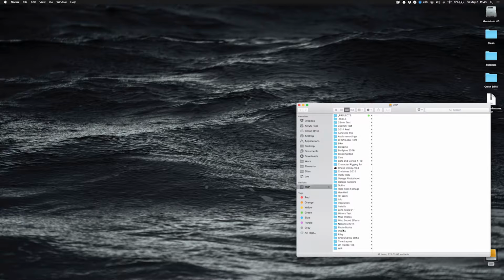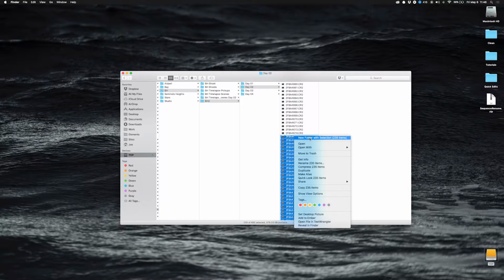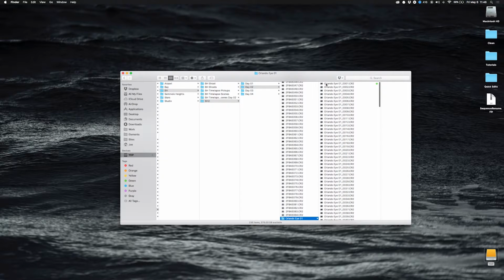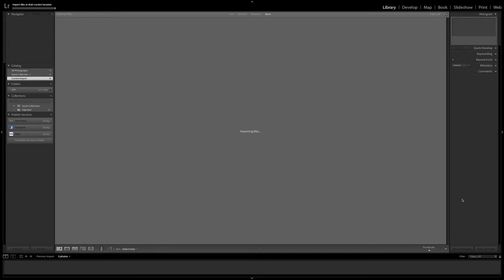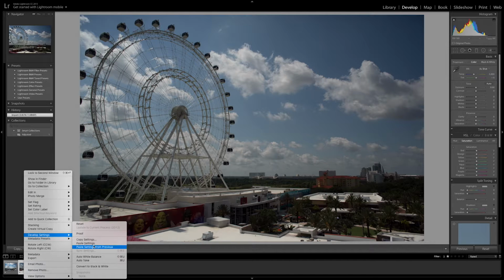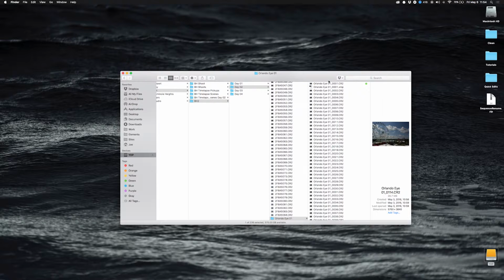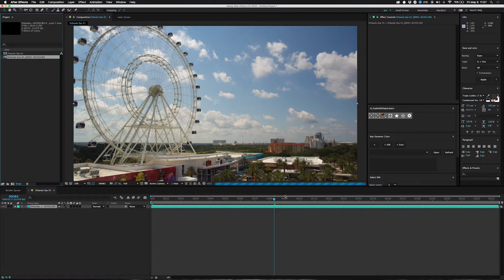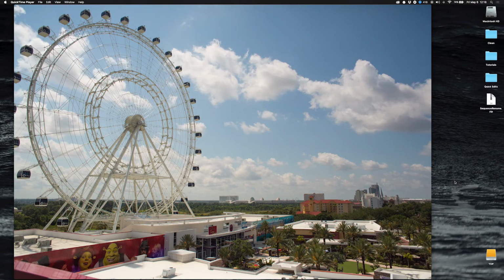Tutorial 17: Time Lapse Workflow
Here is my workflow for processing time lapses

In this tutorial I explain my workflow for processing time lapses—including file handling, color correction, and output.

Download the Sequence Rename service so that you can rename your files easily. Installation instructions are included in the zip. It's Mac only.

I also came across this nifty gem for Mac users last night. I've been looking for this for a bit. I don't use the Apple Photos app, but every time I format a card, it acts like I put a new camera in and launches Photos. I don't want it to open ever. And clicking on the checkbox in the app to turn off opening for that device doesn't work after reformat. So thankfully I found the following code in this article Throw it into terminal and be happy.

defaults -currentHost write com.apple.ImageCapture disableHotPlug -bool NO